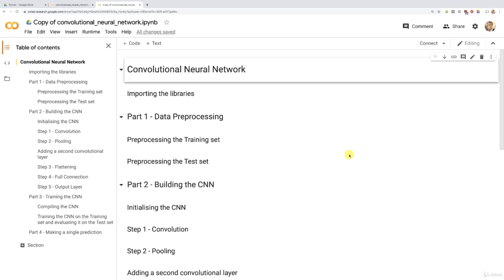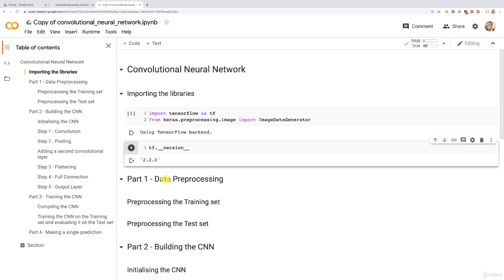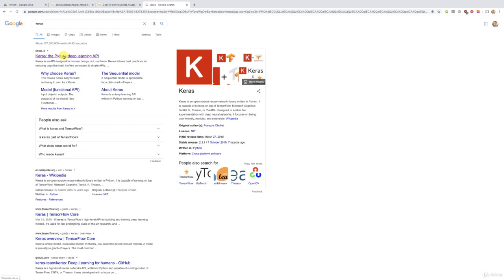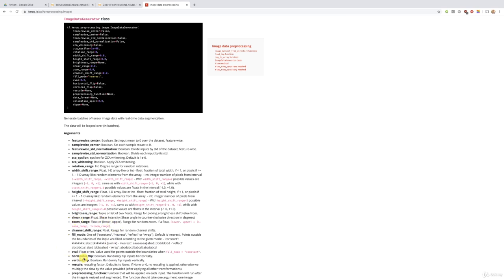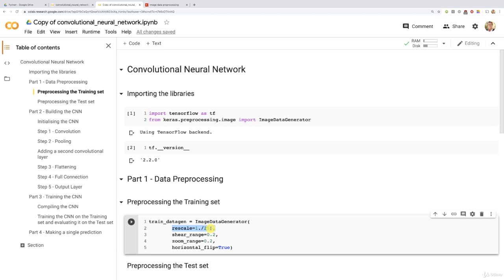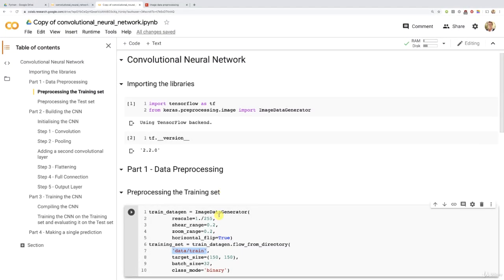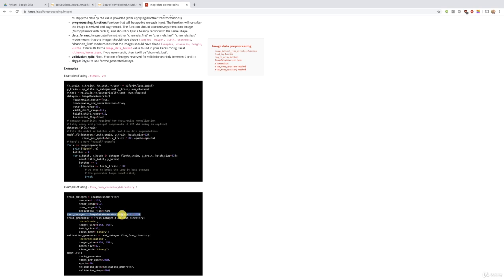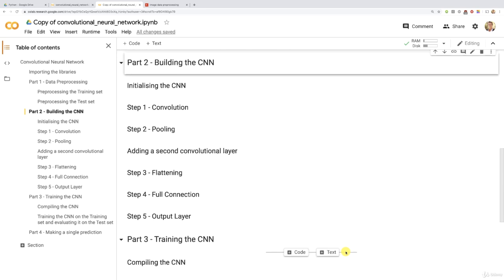Building a Convolutional Neural Network (CNN) in Python – Step 2 Lecture No.123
Welcome back to our series on building a Convolutional Neural Network (CNN) in Python! In Step 2, we will dive deeper into constructing and configuring our CNN model.

In this episode, we will cover:

Designing the CNN Architecture: Learn how to design a CNN architecture, including convolutional layers, activation functions, and pooling layers. We'll explore how to structure these components to effectively capture and learn features from images.
Implementing the CNN Model: Using TensorFlow and Keras, we will walk through the process of coding the CNN model. This includes defining the layers, specifying activation functions, and setting up the model's structure.
Compiling the Model: Understand how to compile the model by specifying the loss function, optimizer, and evaluation metrics. This is crucial for training the model effectively and ensuring it performs well on your data.
Join us as we build and configure our CNN model, providing clear instructions and code examples to help you follow along. By the end of this video, you'll have a solid CNN model ready for training.